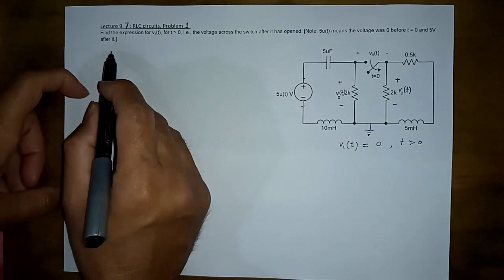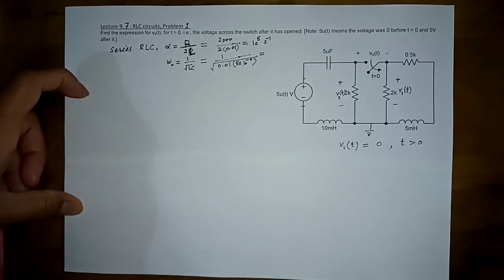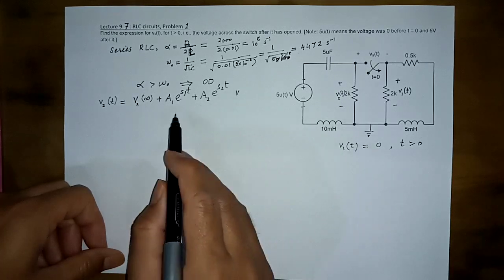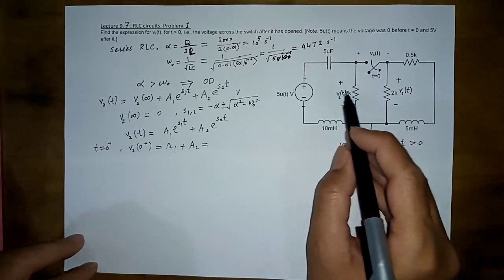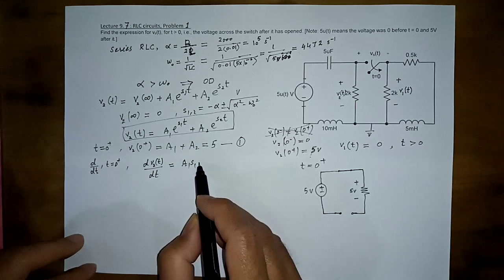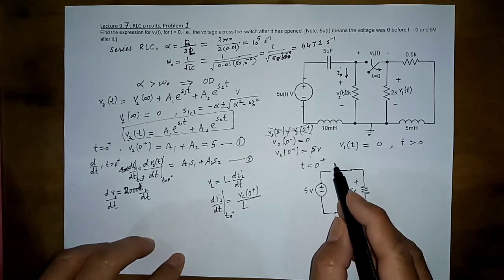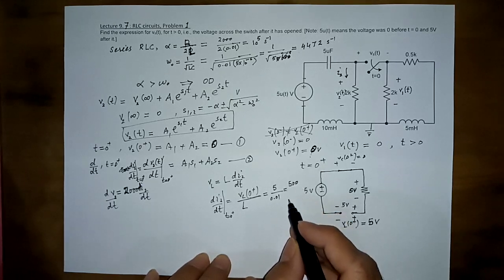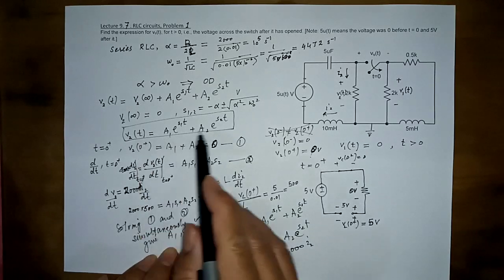VL 9.7: RLC circuits, Problem 1